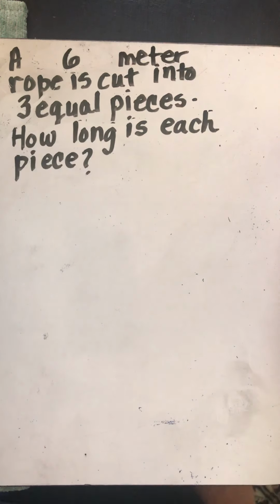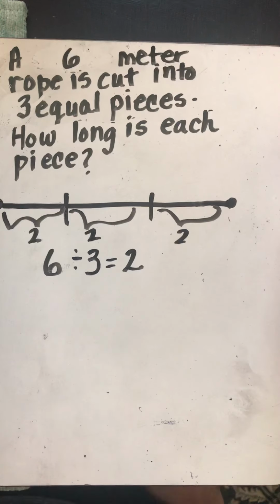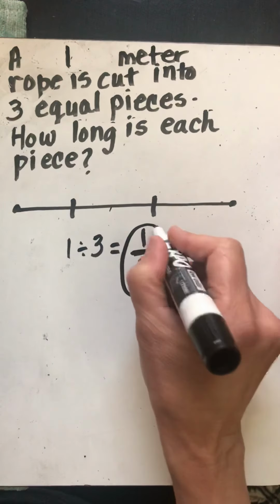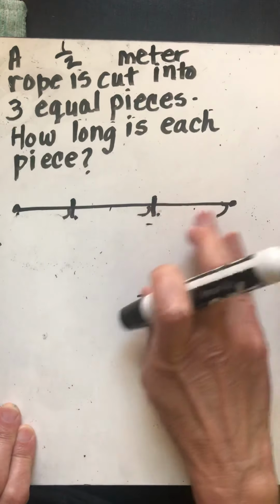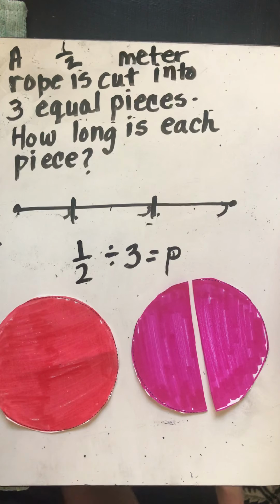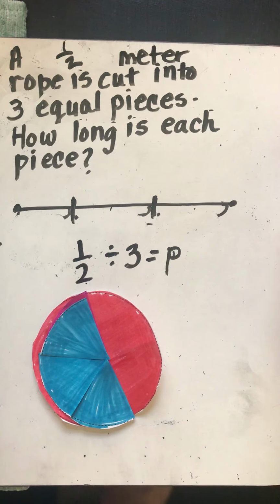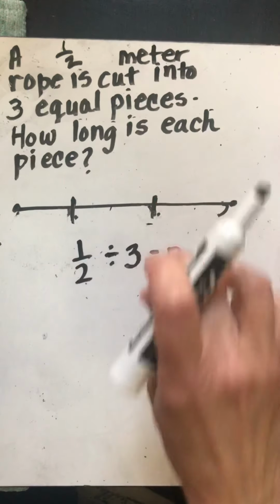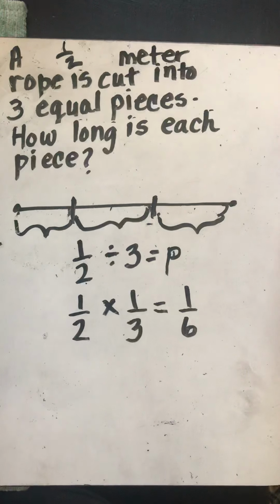Divide fractions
Use a model to show your understanding.